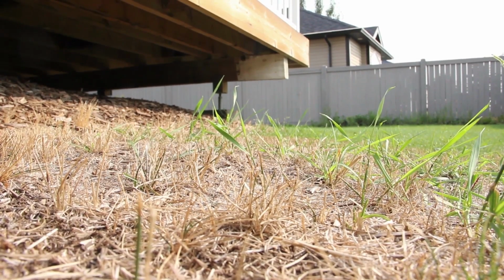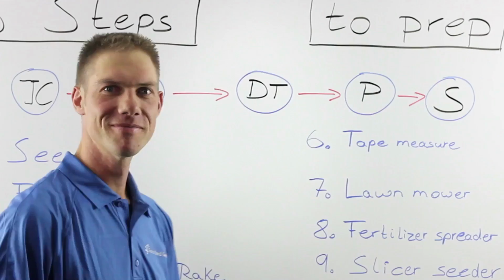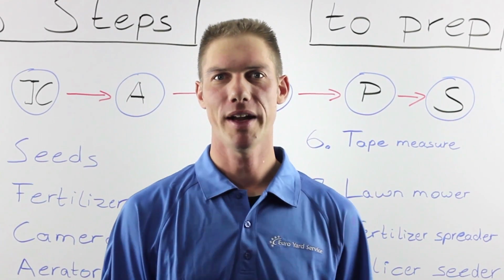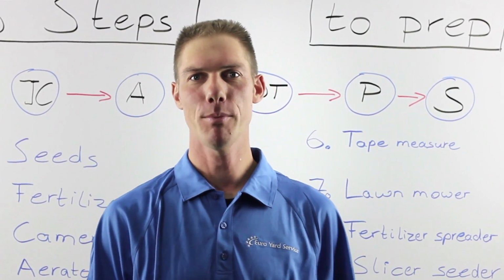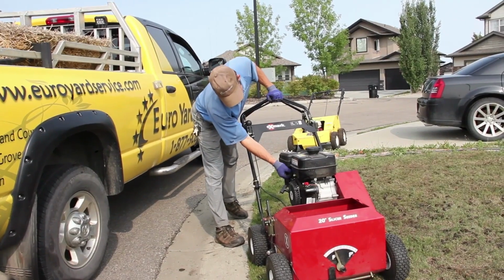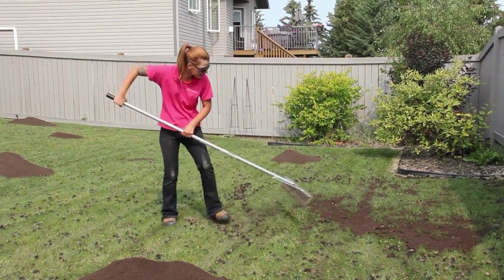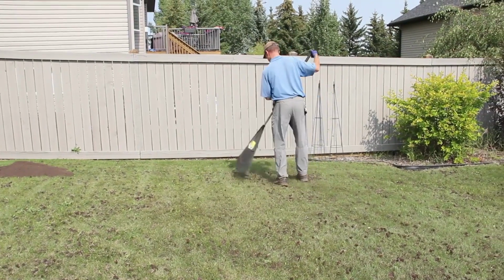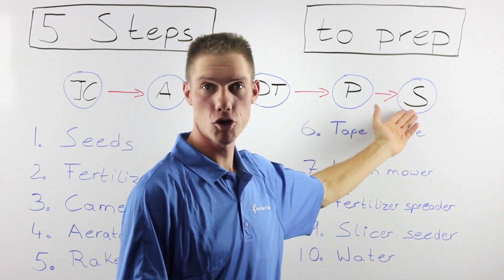Lawn Reno, Pt 1 - HOW TO PREPARE AND SEED YOUR LAWN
Do you have a brown or patchy lawn...no matter what you do? In this video I'm going to share 5 important tips on how to get your dead and beat up lawn back to life. This way you can bring back the curb appeal everyone envies for .

Euro Yard Service is a top reviewed and awarded lawn and seasonal yard maintenance company serving the community of Spruce Grove,  the Parkland County area as well as certain parts of Edmonton.